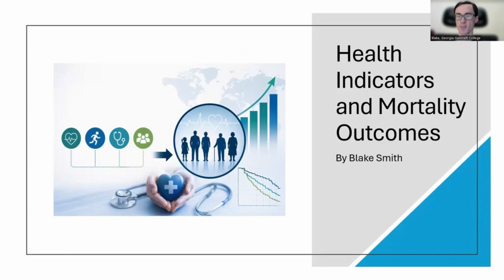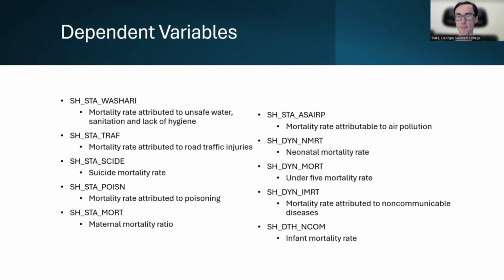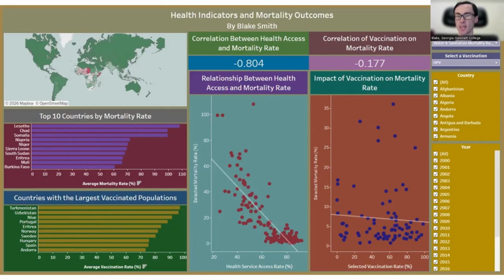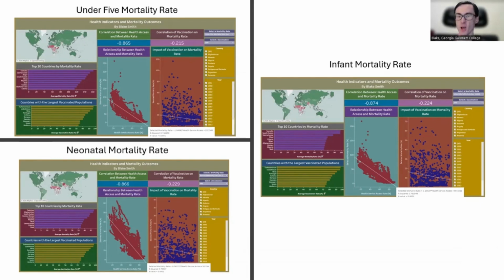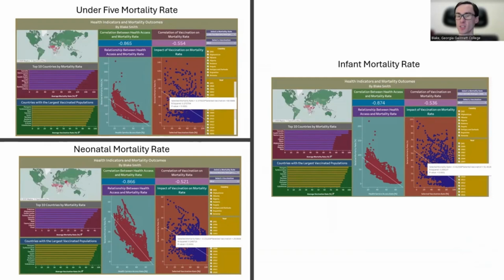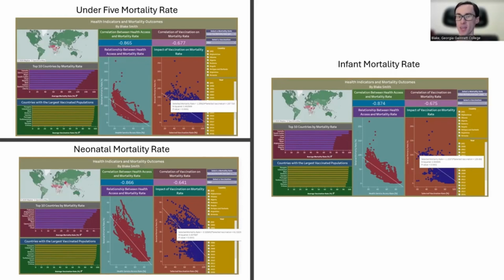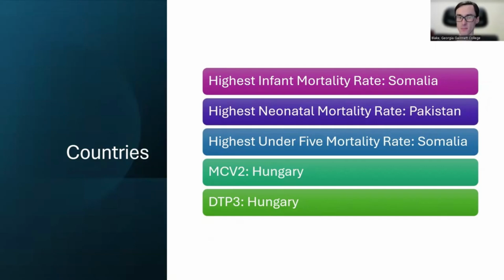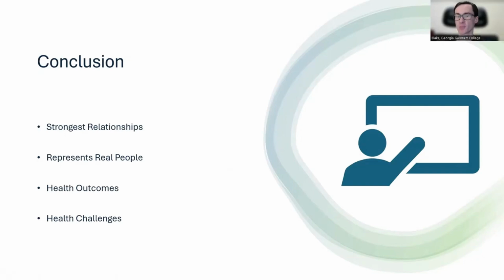SDG 3 ISS Presentation